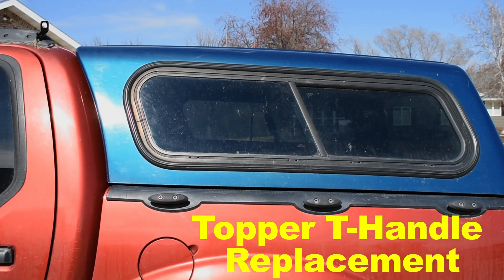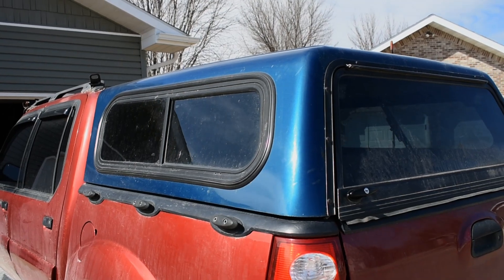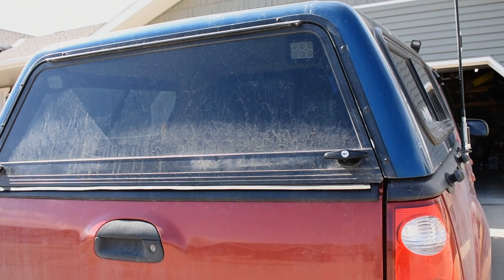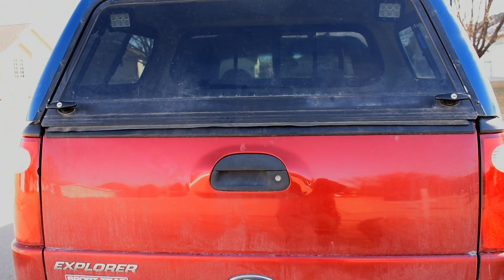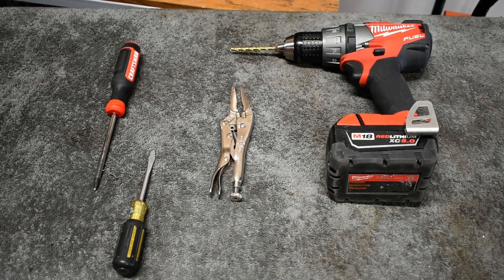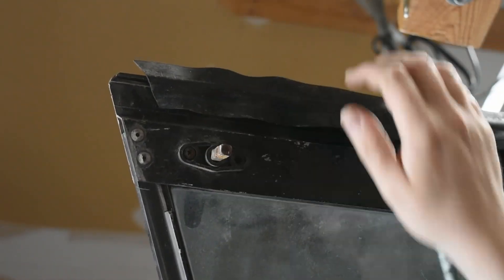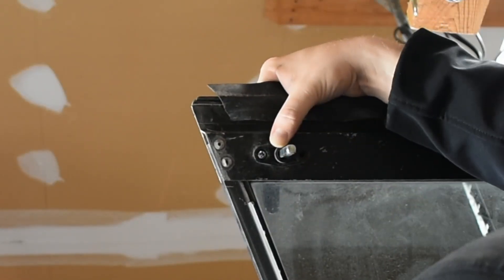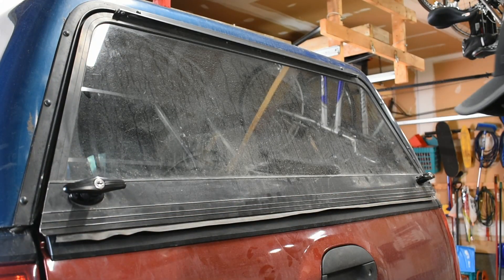Lock 'Em Up - Topper T-Handle Replacement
What is there to do when things just need to be locked in the bed of your Sport Trac? Put new locking T-Handles on of course!

The T-Handles that came on this topper did function but there were no keys when I bought it. It was only a few bucks more to buy knew handles over getting replacement keys. This process should be similar for any other toppers out there.

"Trophy Wife" by Rondo Brothers